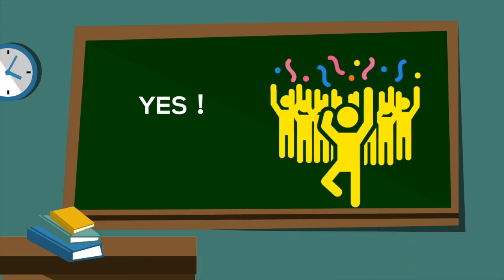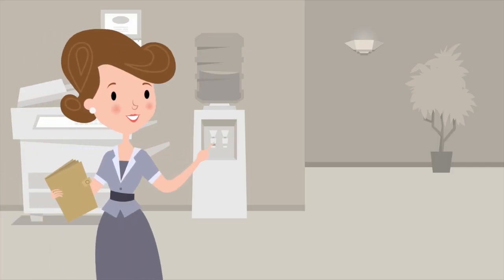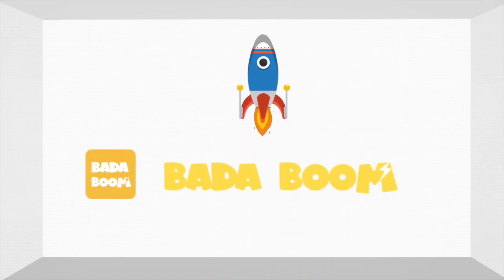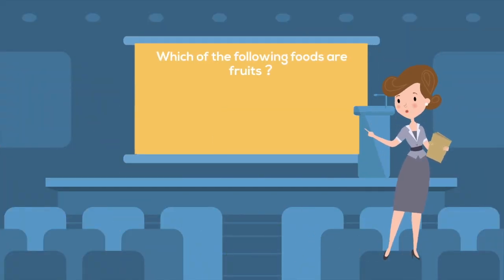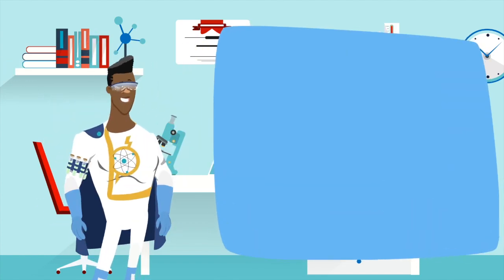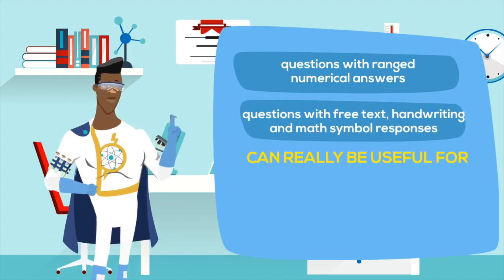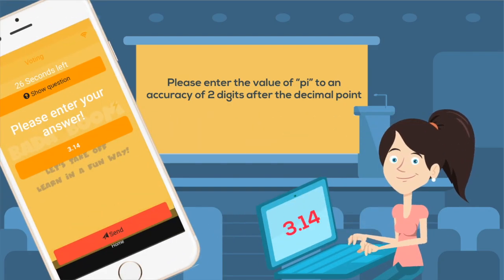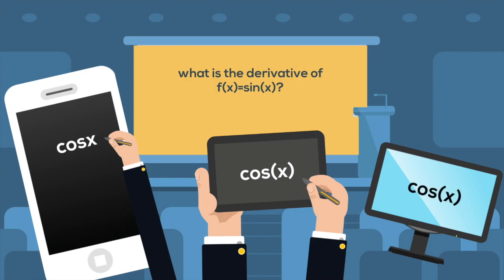Badaboom! Kahoot! and more!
Inspired by the gamified quiz app, Kahoot!, “Badaboom!”, is a game-based classroom response system that integrates a “game approach” into the traditional lecture class by incorporating different gaming elements such as goals, rules, competitions, timing, reward structures and feedback through problem-solving activities.
Badaboom! has additional question and answer functionality, such as ranged numerical answers, and free hand/math/symbol writing responses.